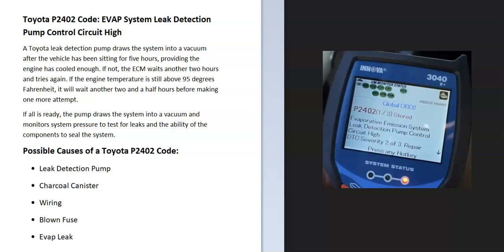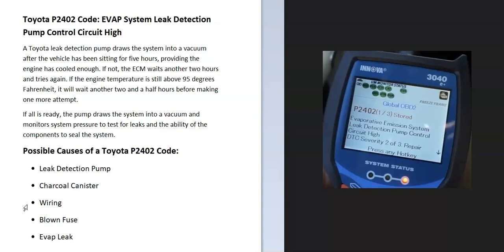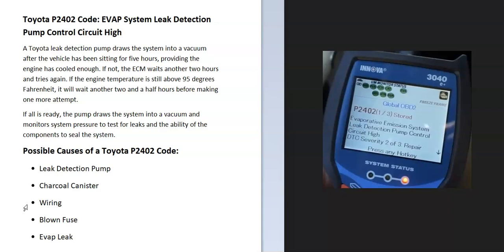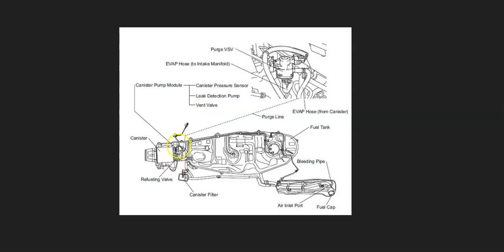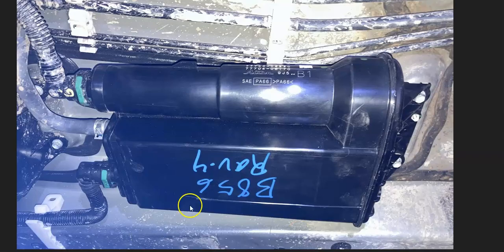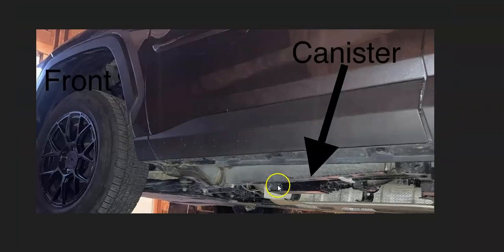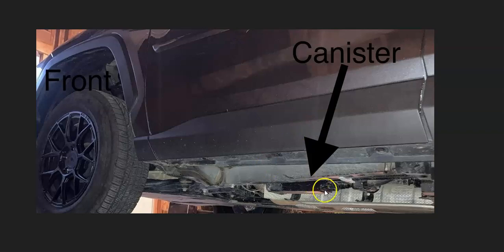Causes and Fixes Toyota P2402 Code: EVAP System Leak Detection Pump Control Circuit High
How to fix a Toyota P2402 engine code: EVAP System Leak Detection Pump Control Circuit High
Link to Smoke Machine

Possible Causes of a Toyota P2402 Code:
⦁ Leak Detection Pump
⦁ Charcoal Canister
⦁ Wiring
⦁ Blown Fuse
⦁ Evap Leak